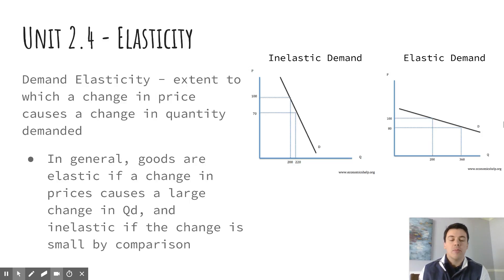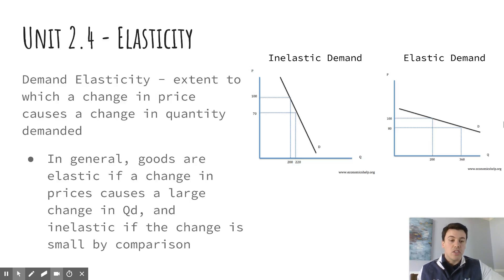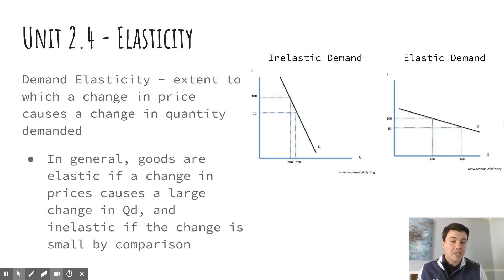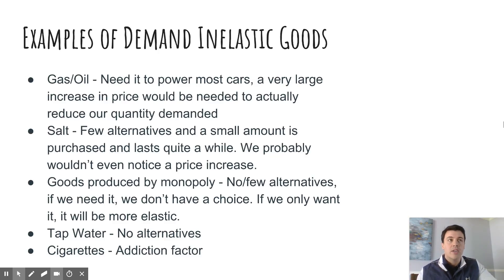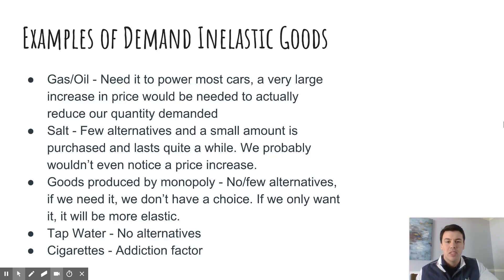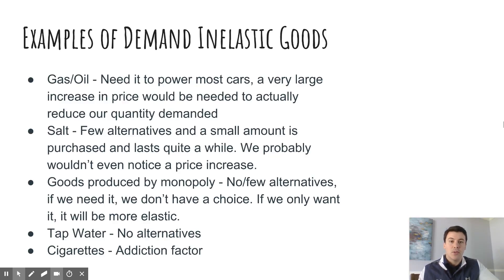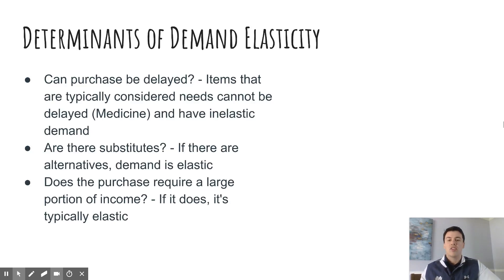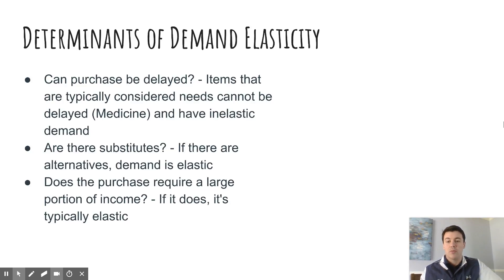Elasticity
Overview of Demand Elasticity